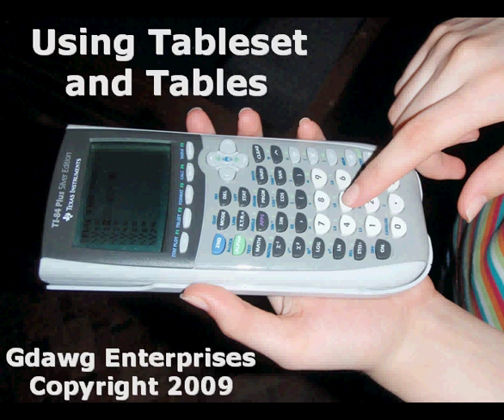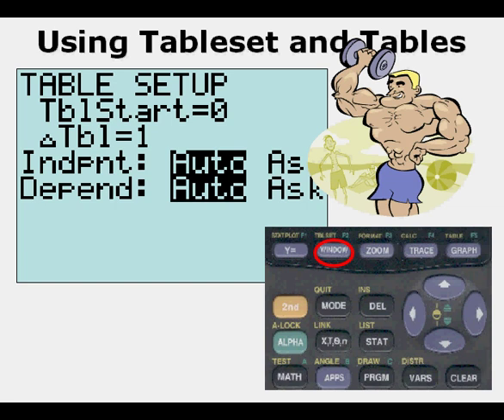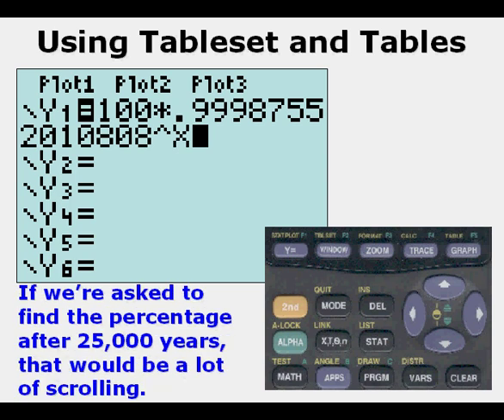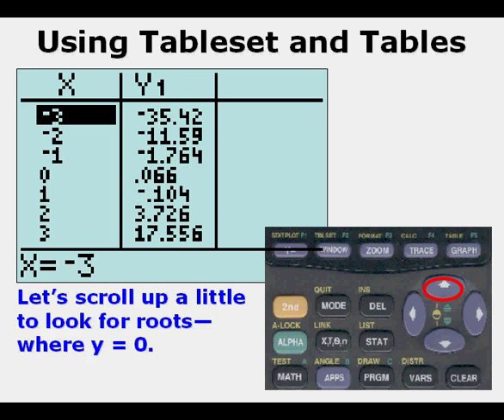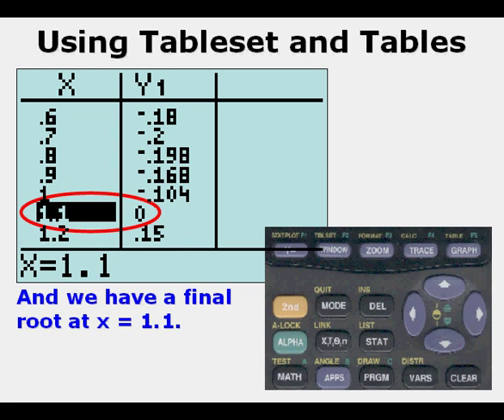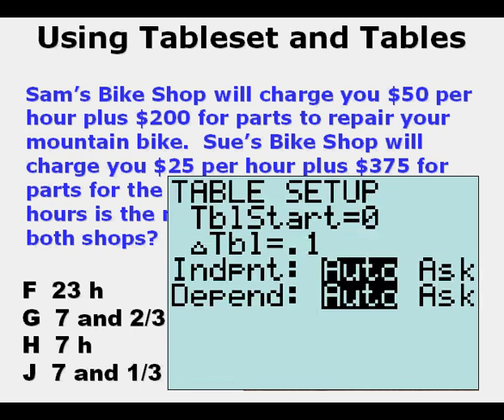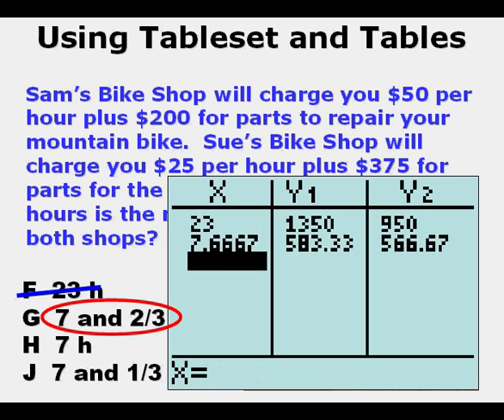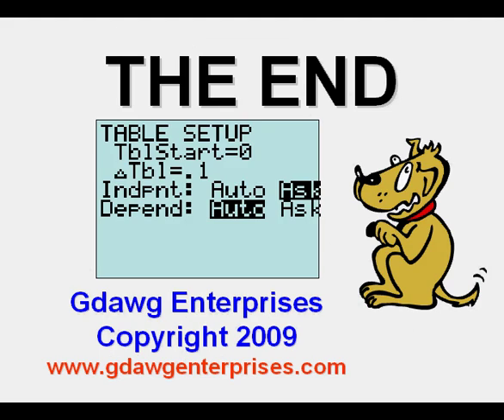Using Tableset on a TI83 or TI84 Calculator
The video demonstrates the versatitlity of being able to evaluate functions by adjusting the Tableset features in the TI83 and TI84 series of graphing calculators.  Specifically, TableStart, Delta table, and changing the Independent quantity from Auto to Ask are demonstrated.